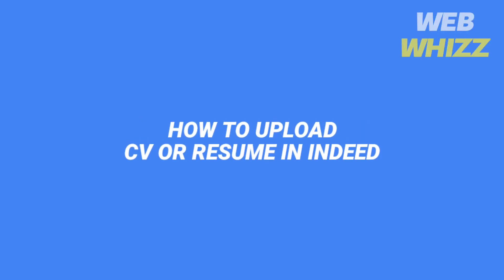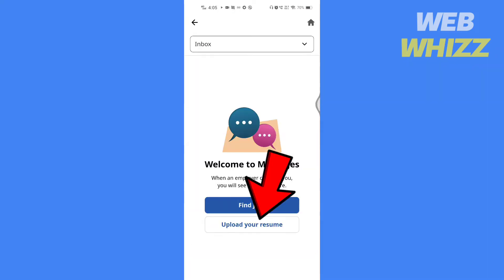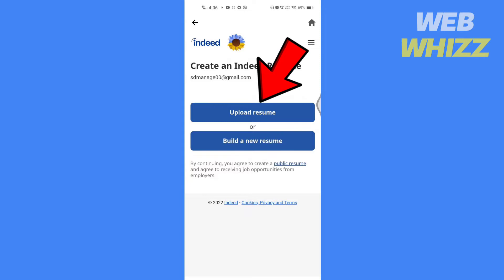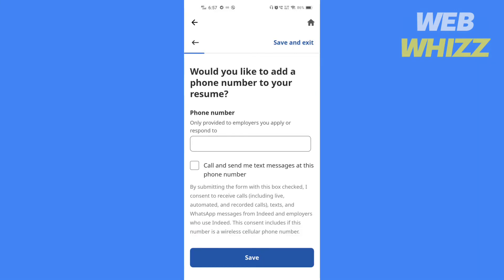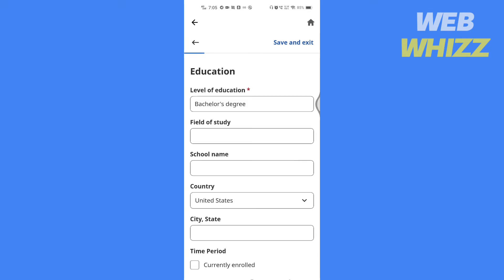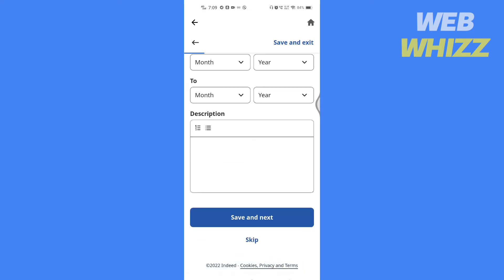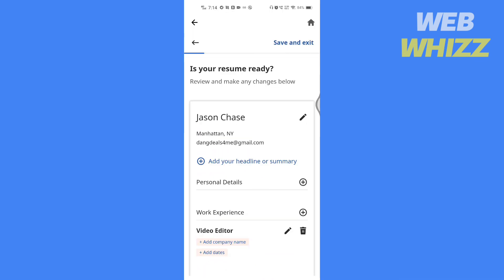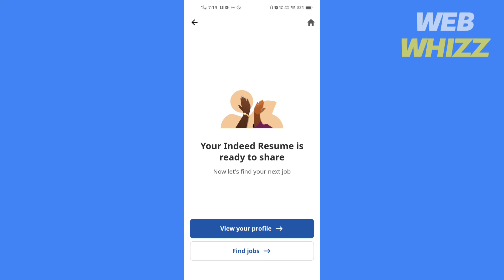How to Upload CV in Indeed (2026)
how to upload cv in Indeed how to upload cv in Indeed mobile app or how to upload resume on Indeed